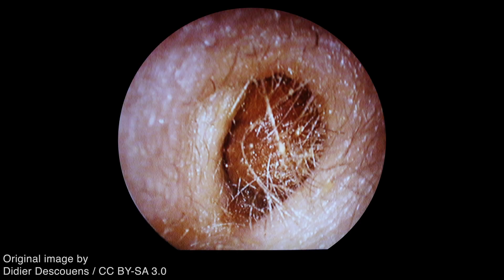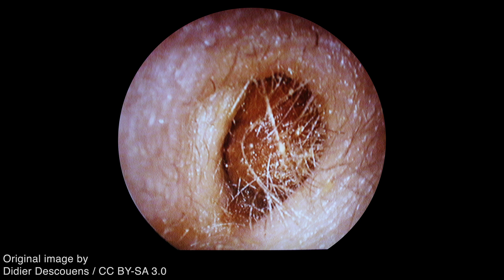Cerumen Impaction: Otoscopy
Accumulation of cerumen (e.g., ear wax) can present with symptoms such as hearing loss, itchiness, and tinnitus. It can be an incidental finding during otoscopy. As in this case, the presence of cerumen precludes visualization of the tympanic membrane. It can be removed manually, or via irrigation. Pre-treatment with cerumenolytic agents can be helpful in removing impacted cerumen. However, cotton-tipped swabs should be avoided, as they can further exacerbate the impaction.